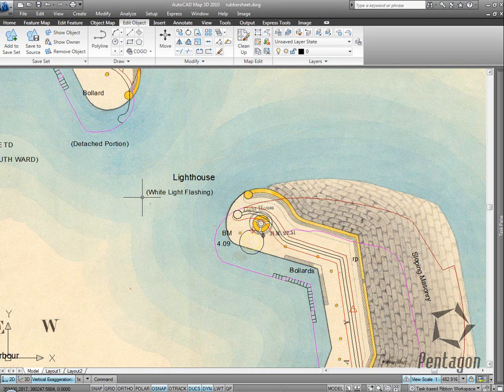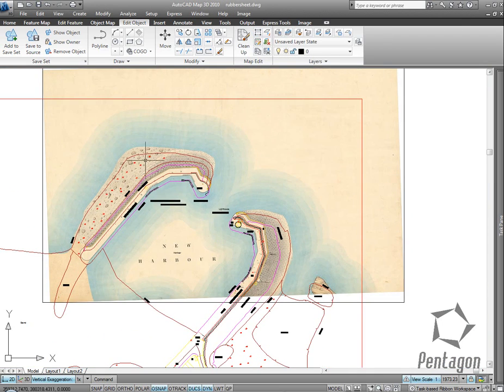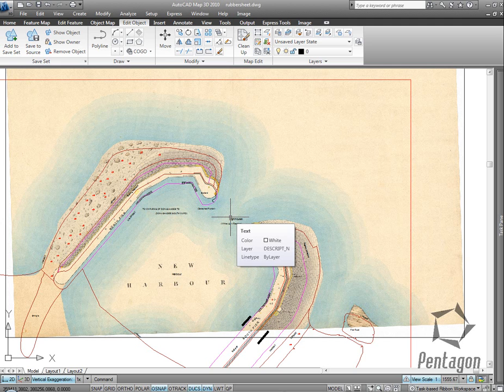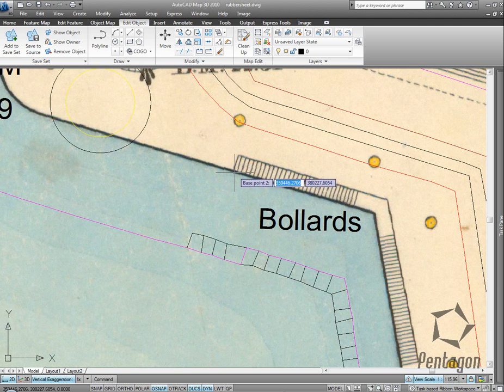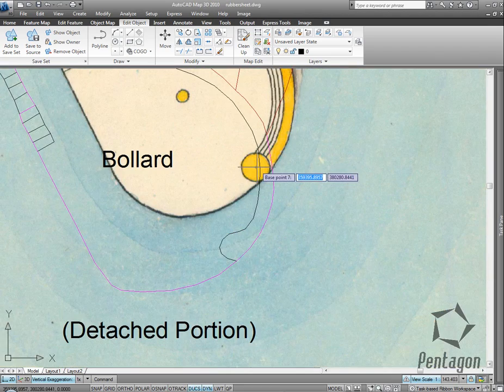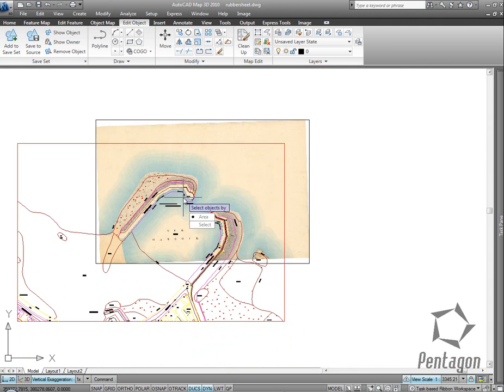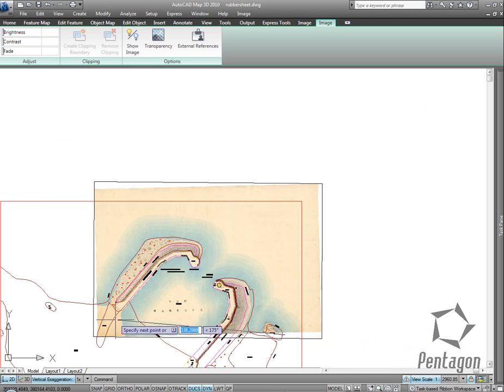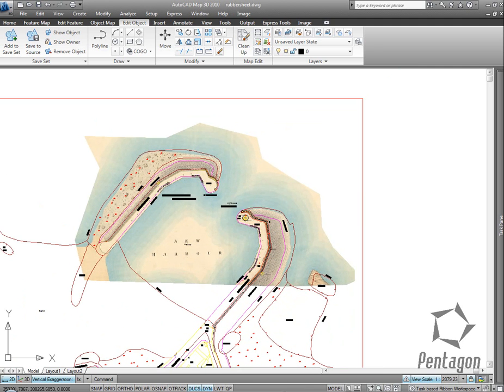Rubbersheeting in AutoCAD Map 3D 2010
Rubbersheeting raster and vector data in Map 2010